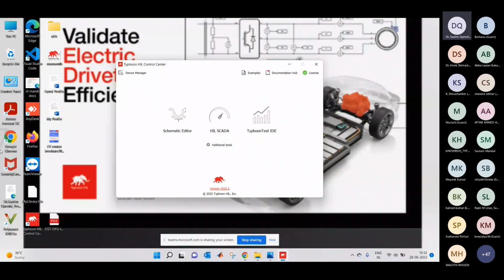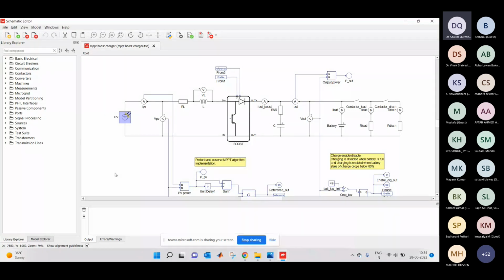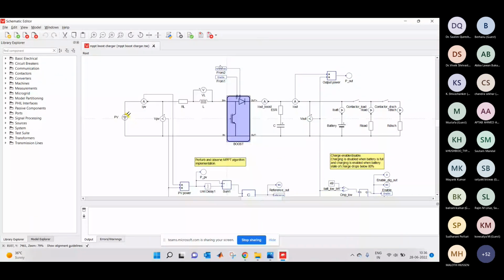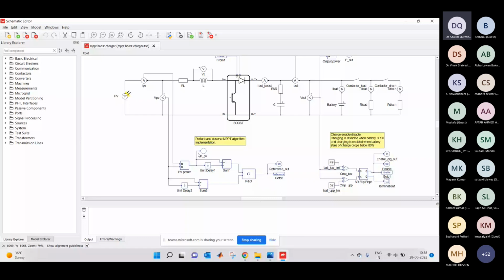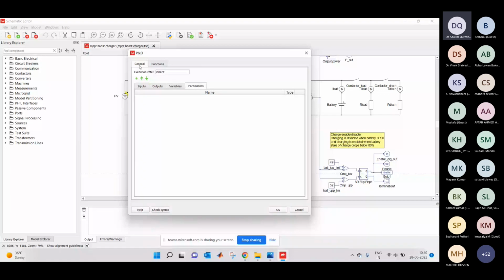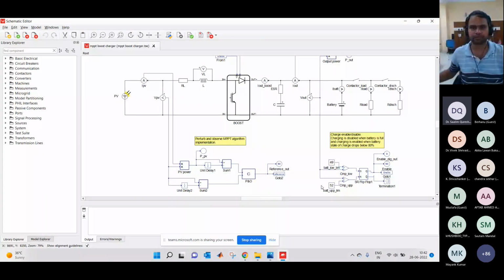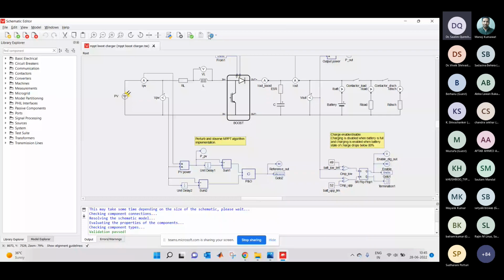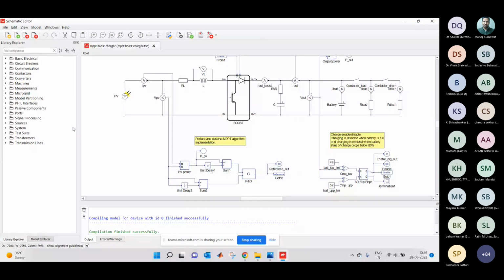Typhoon HIL FDP Workshop 20220628 Day 2